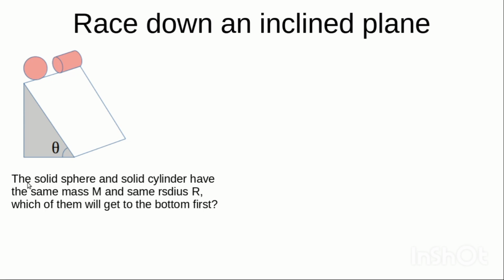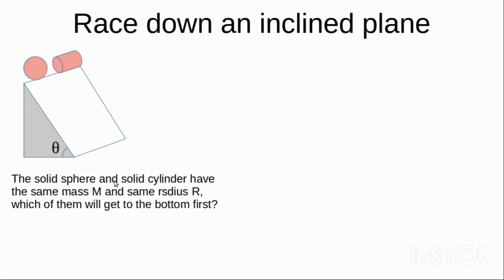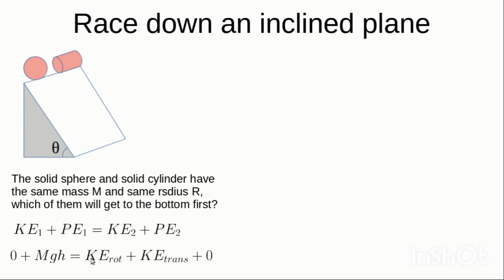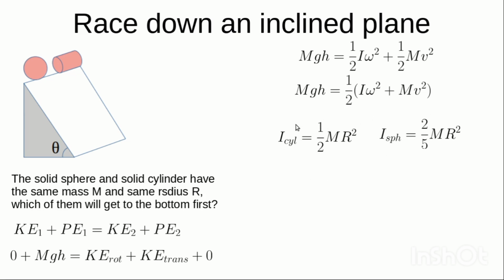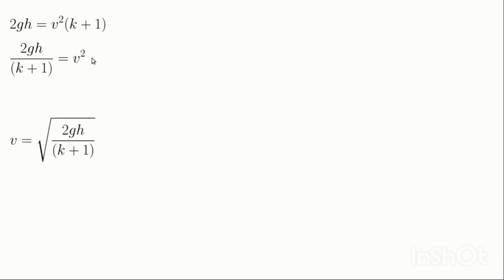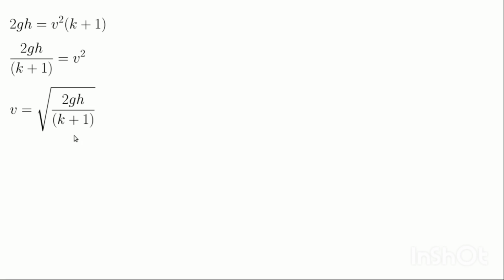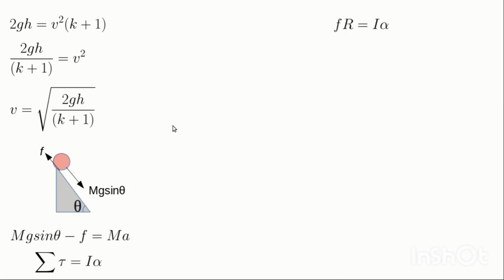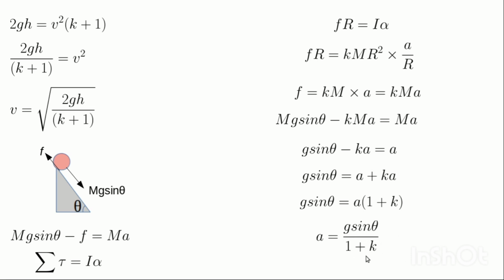Race of round objects down an inclined plane.